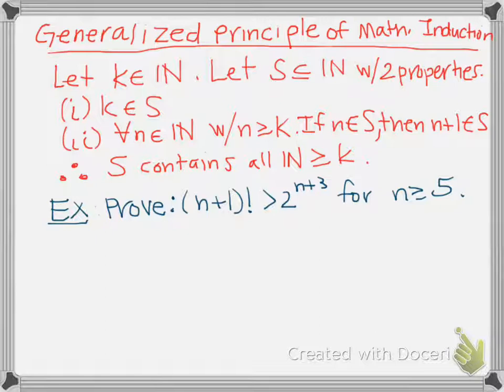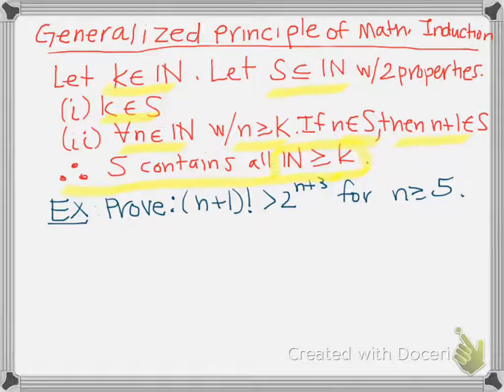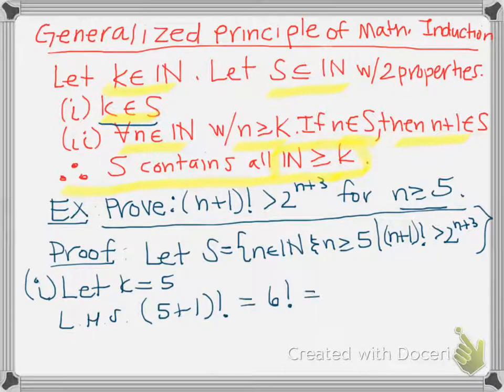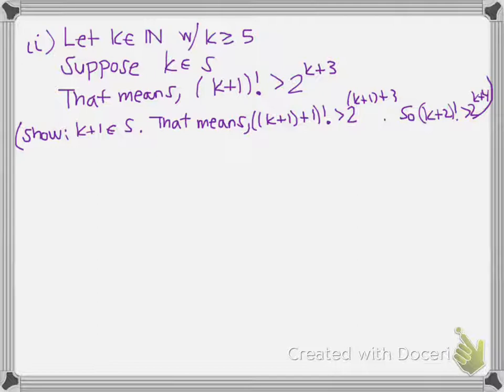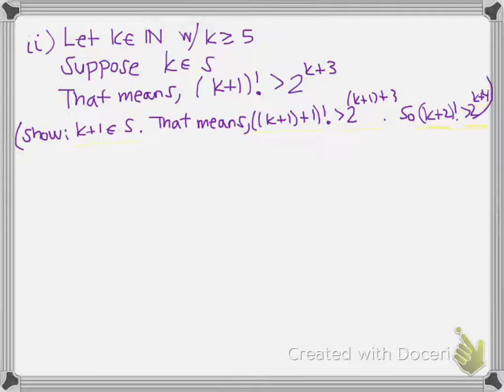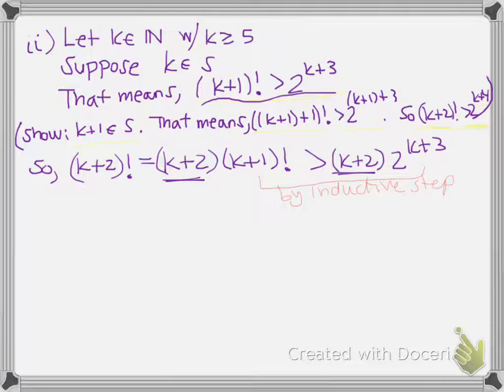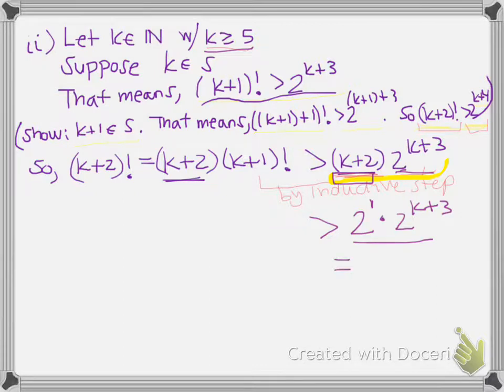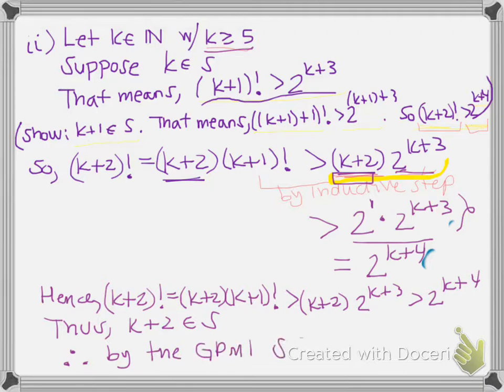MAT 233 SP15 section 2.4_2.5 part 1